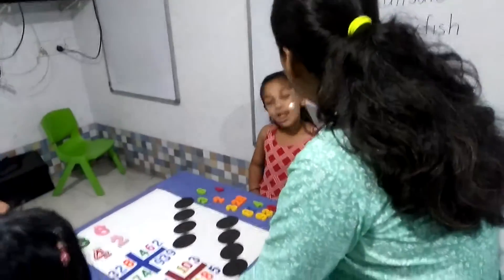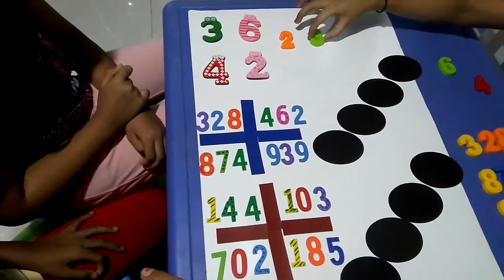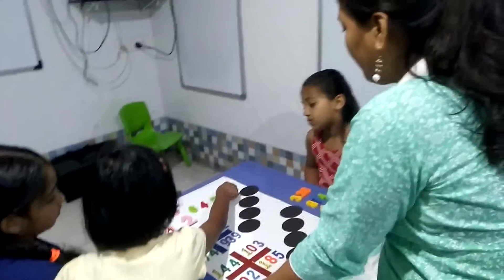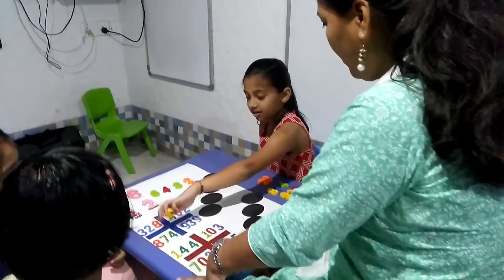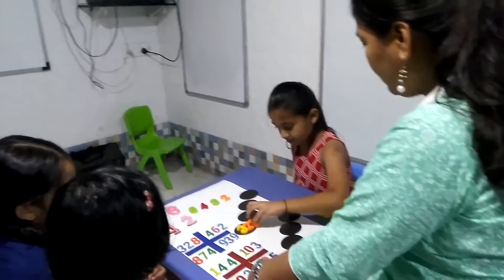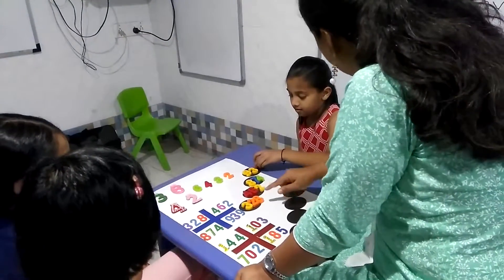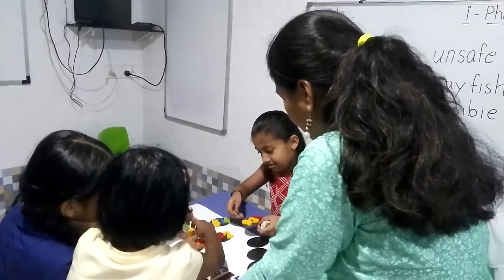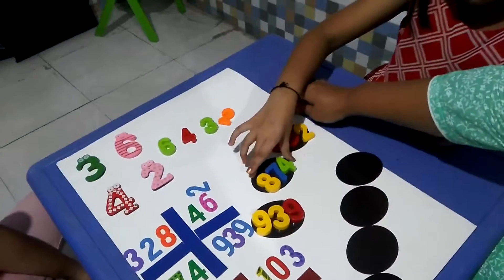Maths program for kindergarten and primary children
Shrish Academy has mathskiddo program for kindergarten and primary kids to make them fall in love with maths as its taught through playway methods and activities .
Andheri west